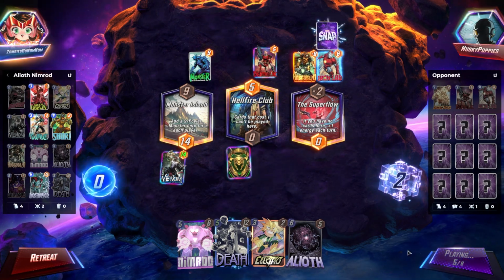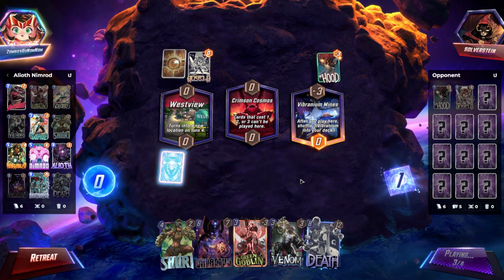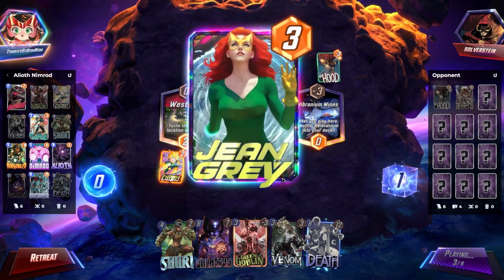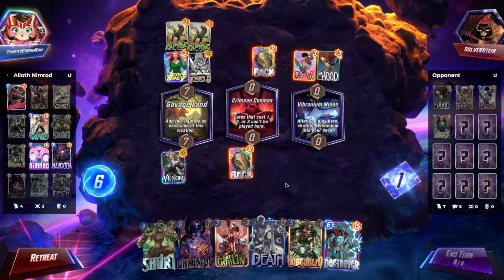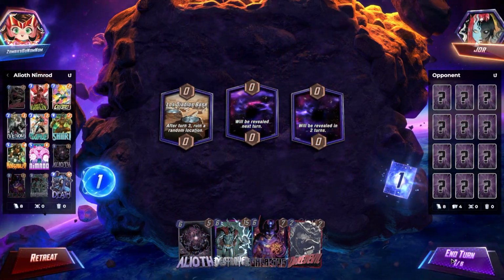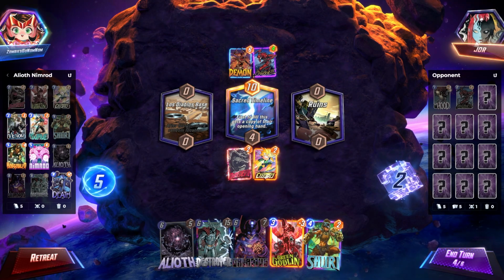Galactus is FINALLY Back?!? Alioth is INSANE! - Marvel Snap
Today we check out some Nimrod Galactus action which got a huge boost from the new release of Alioth!